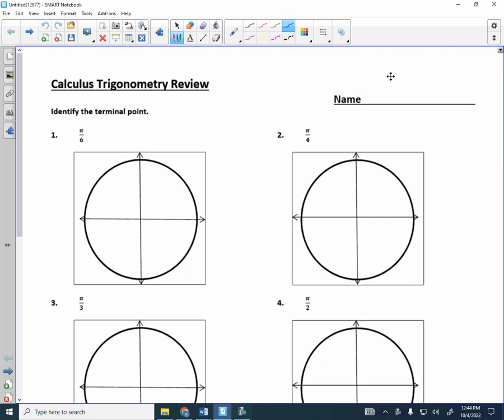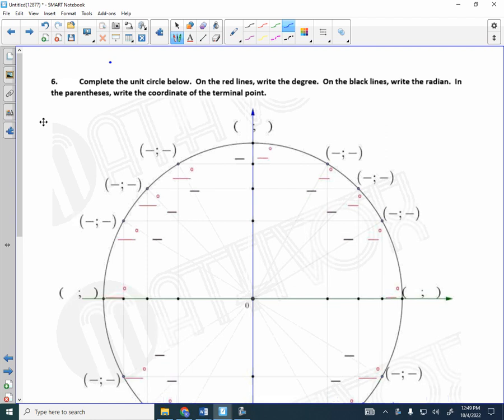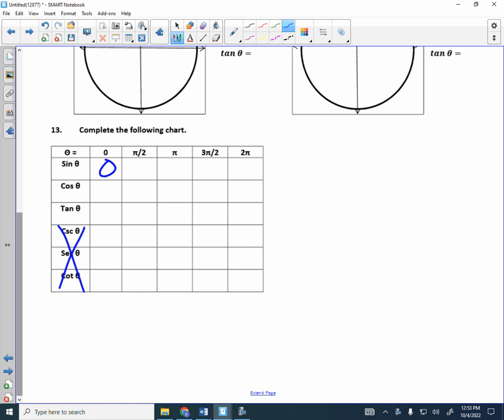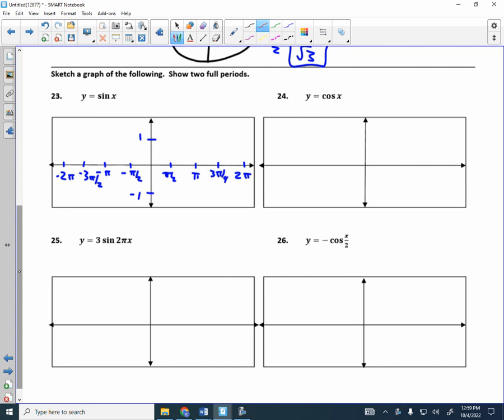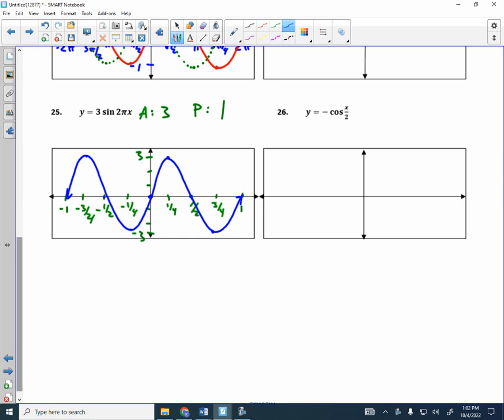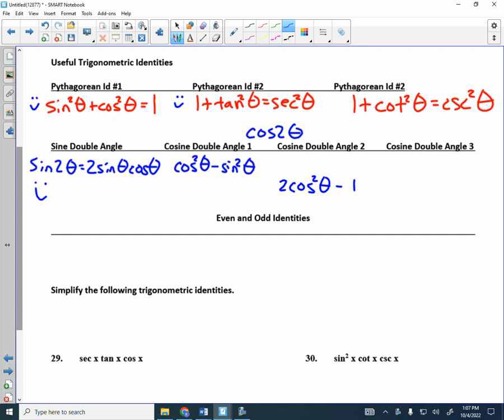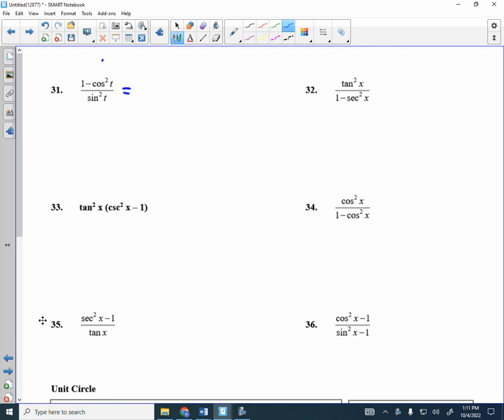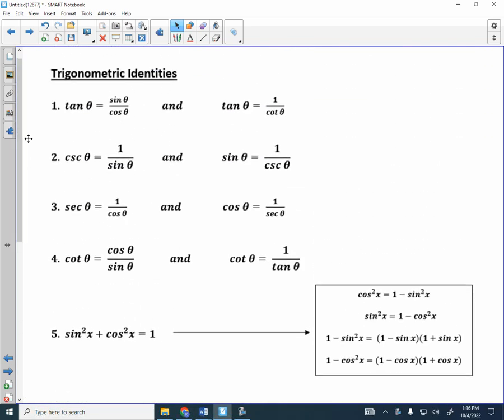Calculus Unit 3.5 Notes Trigonometry Review 2022